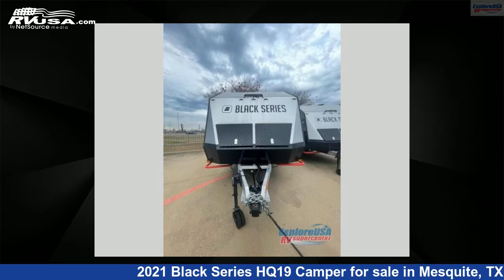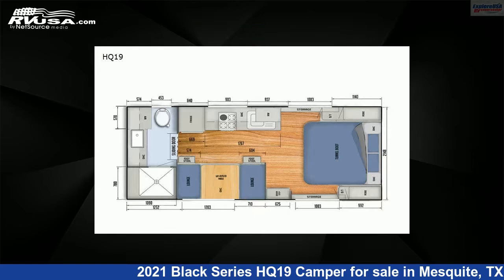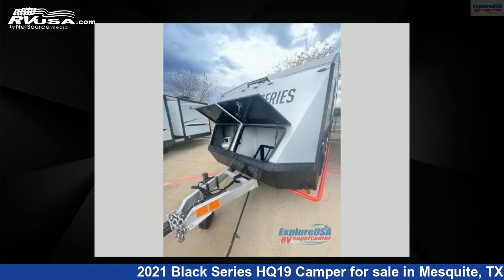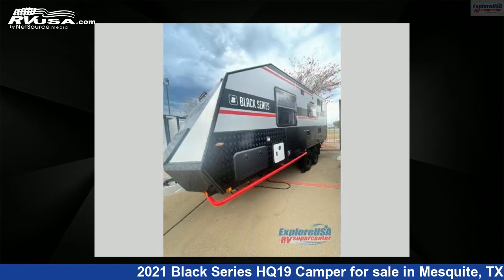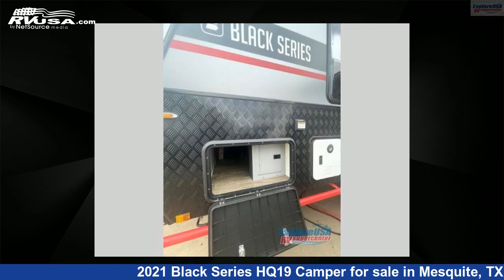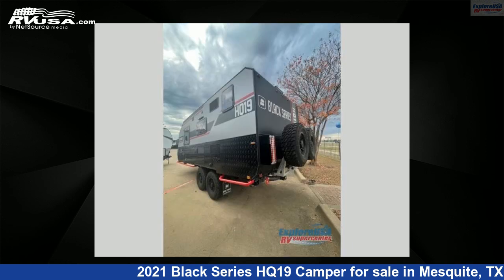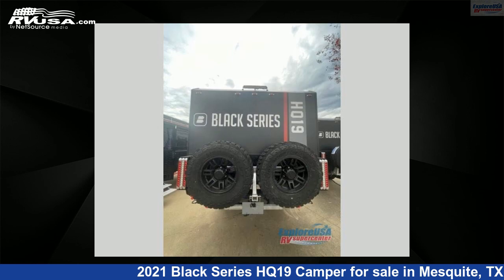Breathtaking 2021 Black Series HQ19 Travel Trailer RV For Sale in Mesquite, TX | RVUSA.com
This 2021 Black Series HQ19 Camper is a Travel Trailer RV. It is located in Mesquite, TX 75150 and is offered for sale by ExploreUSA RV Supercenter - DALLAS, TX. This New Black Series Is 26' 0" in length and features sleeps 3, and 50 gal fresh water capacity..